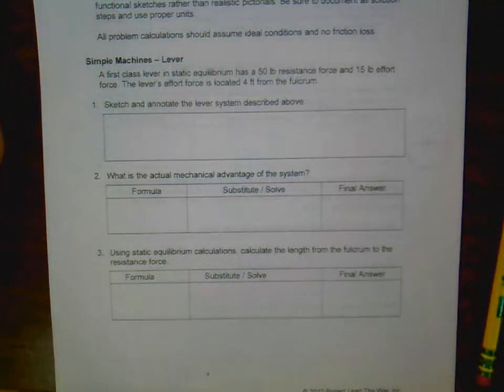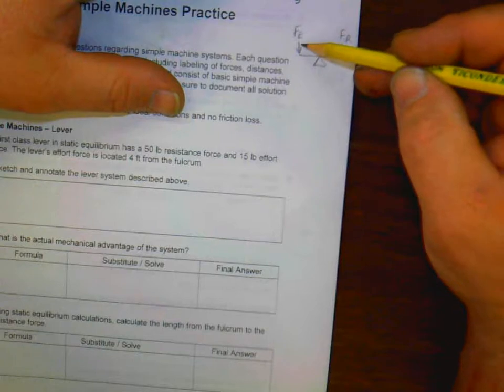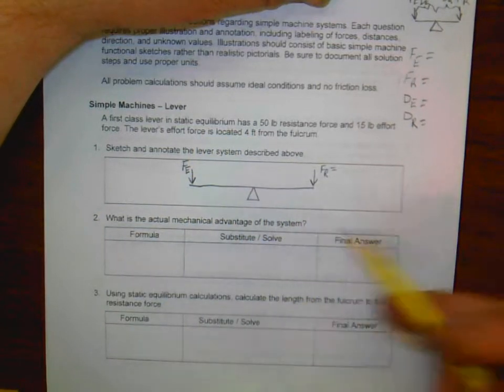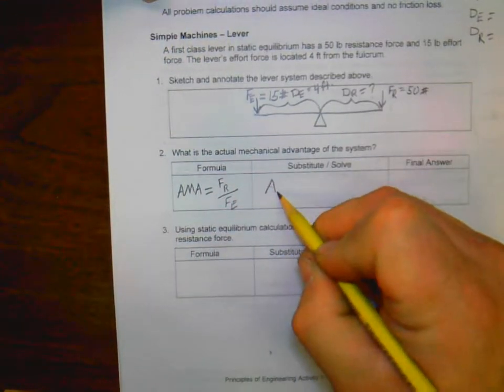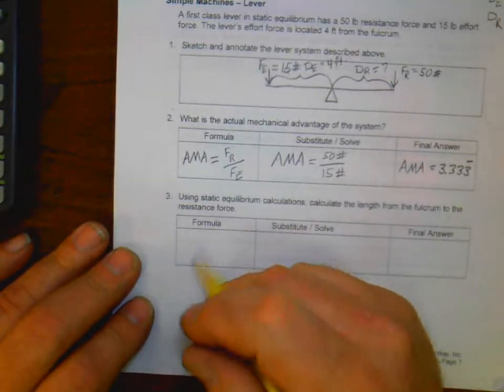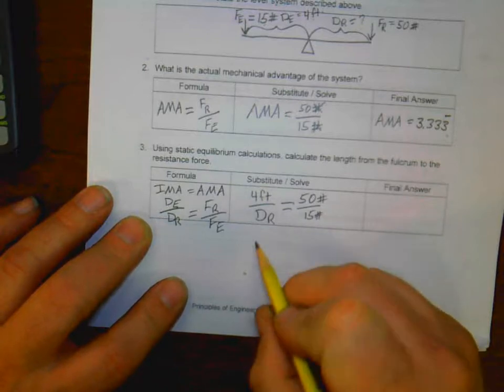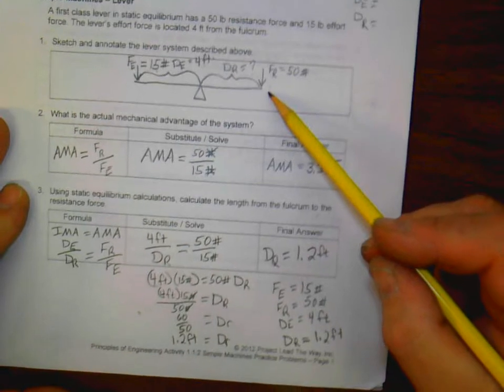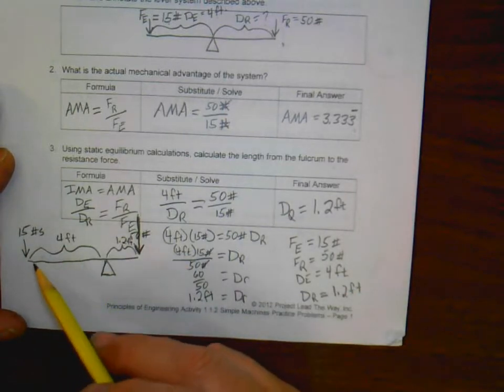Activity1 1 2Q1 3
Mr. C goes over Simple Machine problems 1-3 on Activity 1.1.2